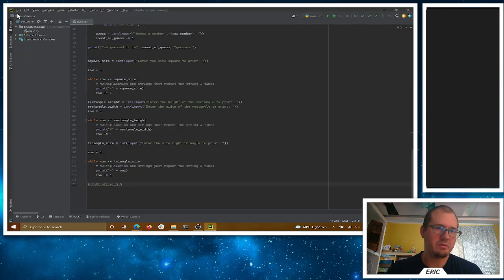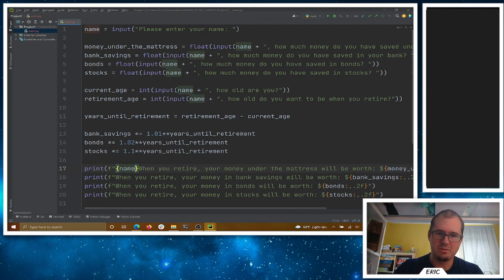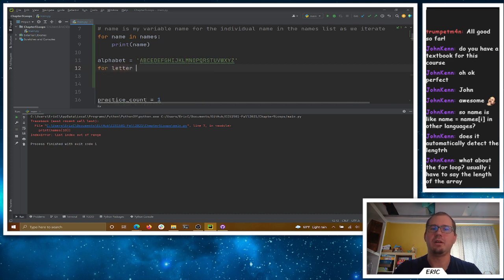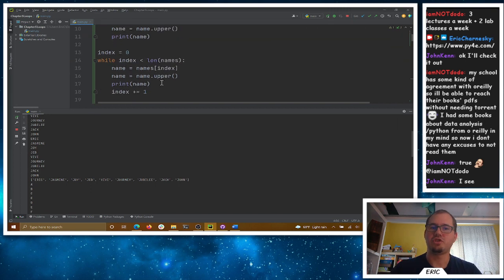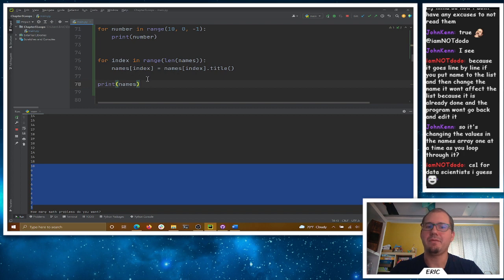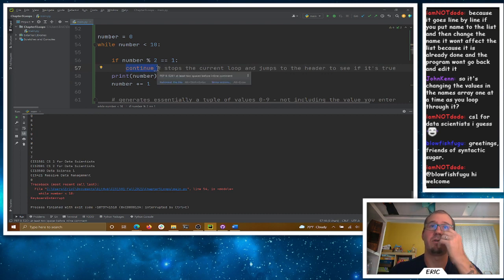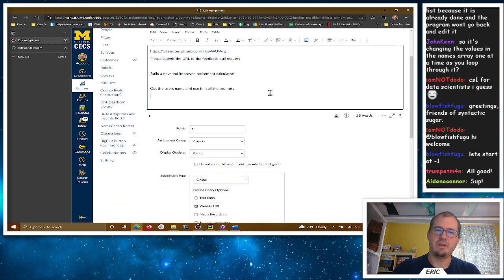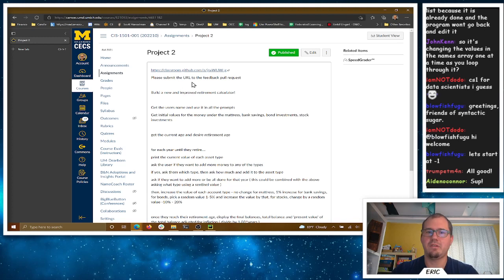CIS 1501 - CS 1 for Data Scientists ( Python ) - Loops part 2 - Fall 2021